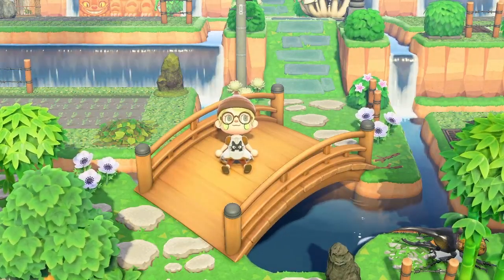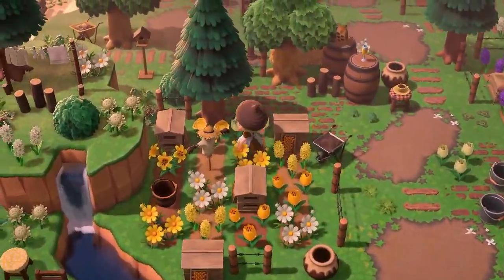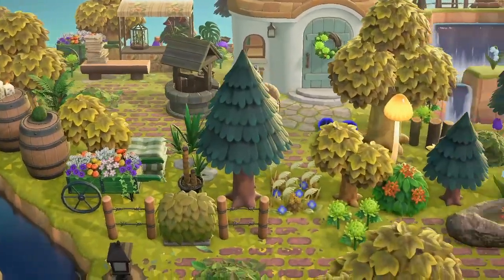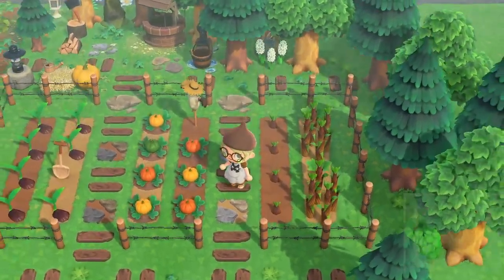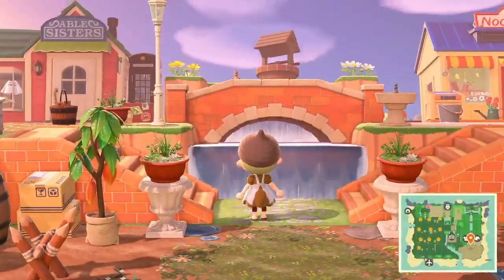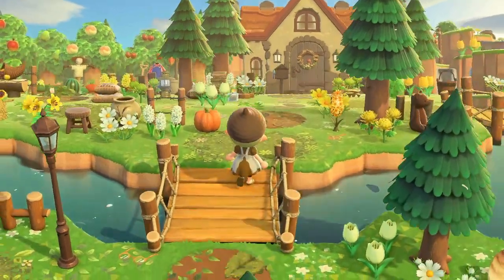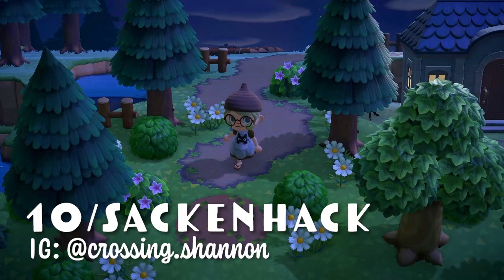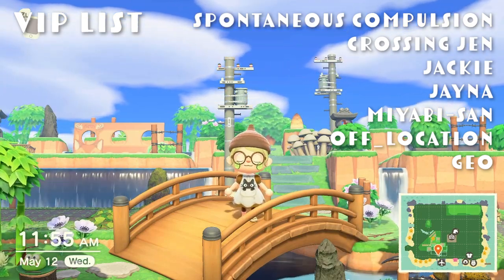10+ BEST Farm Design Ideas for ACNH // AMAZING Farm Design Inspo // Animal Crossing: New Horizons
All the inspo you could ever need for Farms in Animal Crossing! I tour 11 very different island's farms today! So many farm ideas! And I loved every single one of them! A massive thanks to the creators of these beautiful farms! Go check them out with their deets below!

1/ Heaven - by Joe (DA 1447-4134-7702)
IG: @isleofheaven / YT: @elecktrey

2/ Kokiri - by Coconutz (DA-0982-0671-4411)

3/ Cervaro - by Lerya (DA-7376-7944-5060)

4/ Motherland - by Vivi (DA-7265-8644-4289)

7/Milky Bay - by Alma/Charlie (DA-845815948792)

9/ Isla Flora - by Jen(DA-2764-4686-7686)

11/Matsukaze - by Mori Crossing (me haha)

I do Villager Hunts, Island Tours, How To's, Inspo videos etc etc. And if you have any suggestions or anything else for that matter do write it in the comment section below!

★ Art:
Channel Profile Pic + Banner: @tanyamcdraws

♫ Set up:
Mic: Blue Yeti
Mic Stand: Rode PSA1 Pro Studio Boom Arm
Shock Mount: Auphonix Blue Yeti Shock Mount
Capture Card: ZasLuke キャプチャーボード 4K HDMI
Software: Adobe Premiere Pro

--Timestamps --
0:00 Intro + announcement
1:08 Heaven - by Joe
3:00 Kokiri - by Coconutz
4:58 Cervaro - by Lerya
6:19 Motherland - by Vivi
6:35 Kolwa Isln - by Geo
8:15 Horanghae - by Jackie
10:30 Milky Bay - by Alma/Charlie
11:52 Mint - by Tin
12:43 Jen - Isla Flora
14:28 Sackenhack - by Bean
15:20 Matsukaze - by Mori Crossing